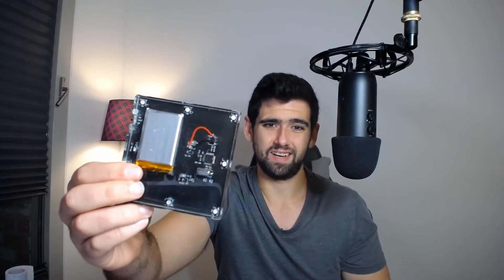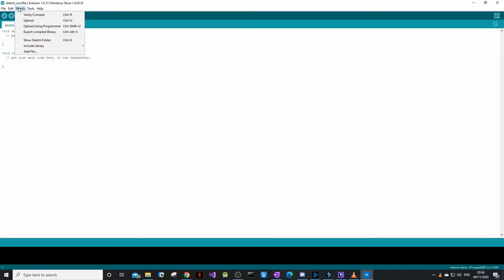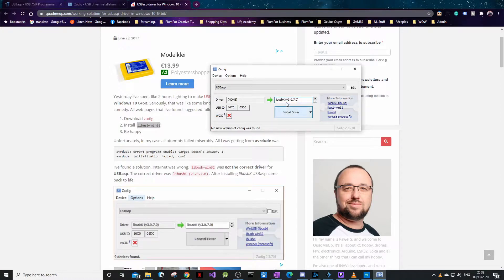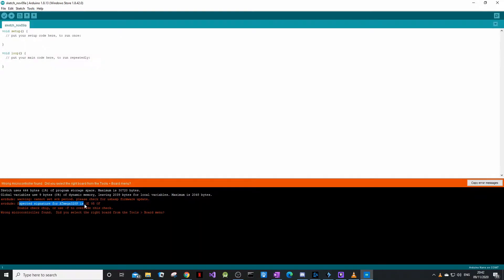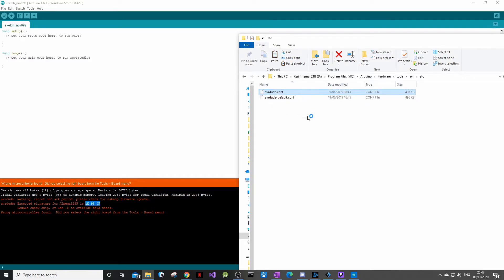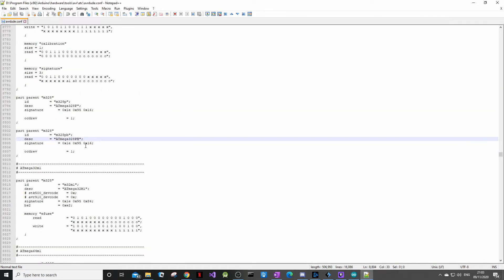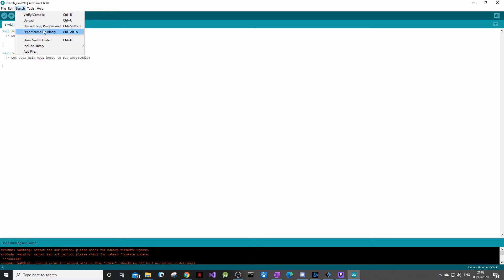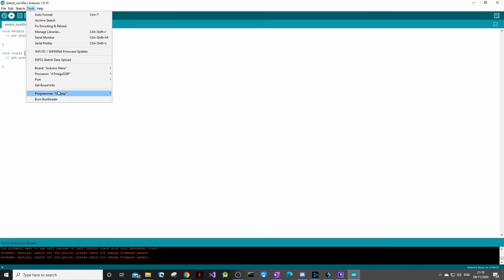How to program the a single ATMEGA328PB chip with an Arduino ICSP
In this video we talk more about the LED coasters we busy making for Christmas :) We also show you how to program the ATMEGA328PB using the ICSP.

We talk about the signatures of a Microcontroller, and how to tell Arduino IDE to look for a specific Signature.

Edit avrdude.conf, which is located at:
C:\Program Files (x86)\Arduino\hardware\tools\avr\etc          (Windows)

📚Altium Tutorials📚

📚KiCad Tutorials📚

Building your own Drown